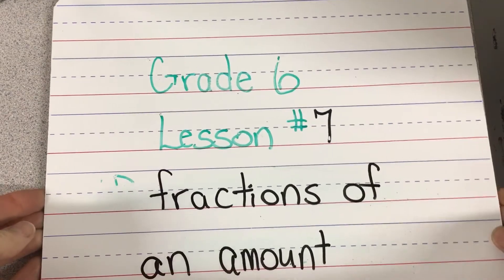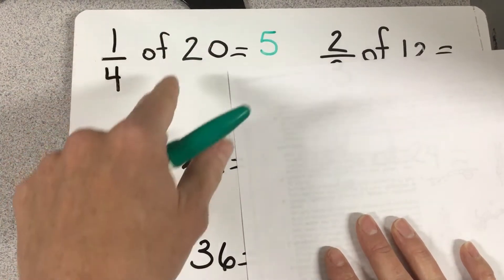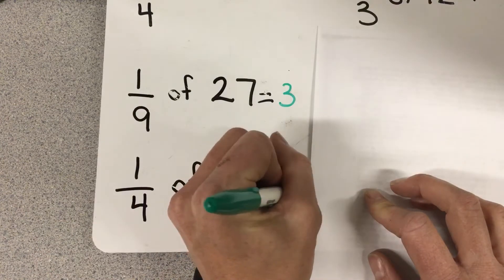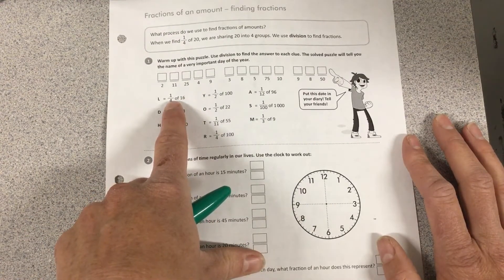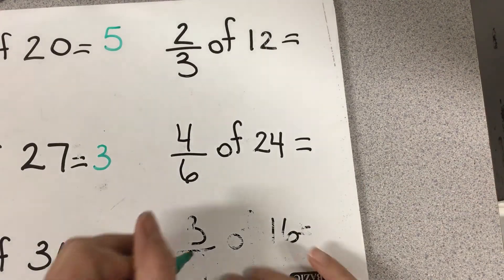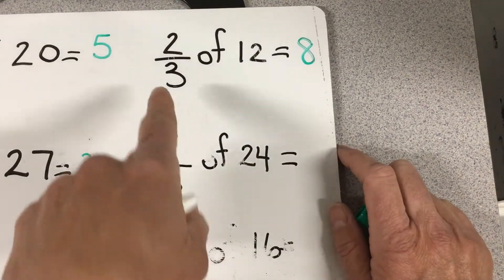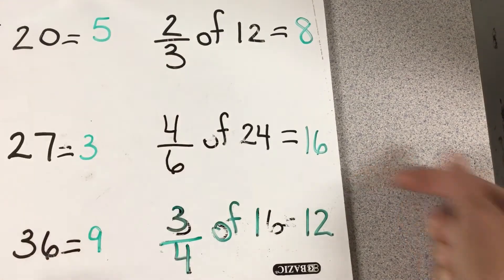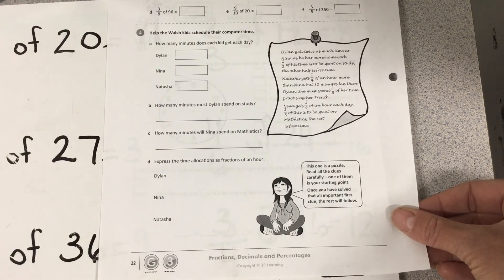Grade 6 lesson 7